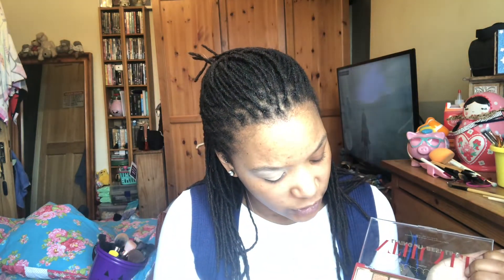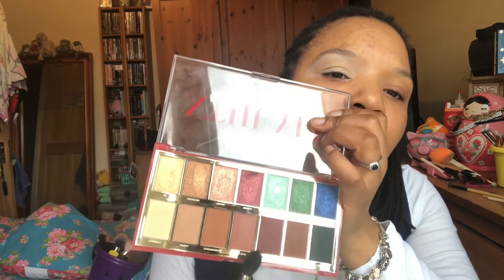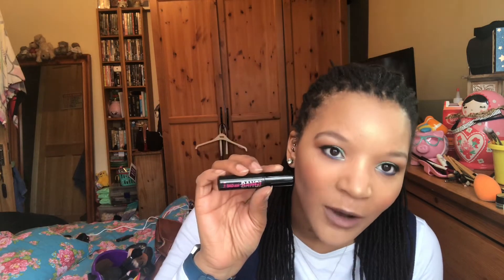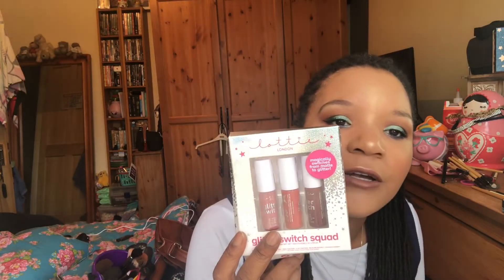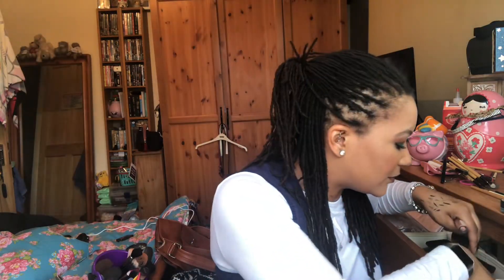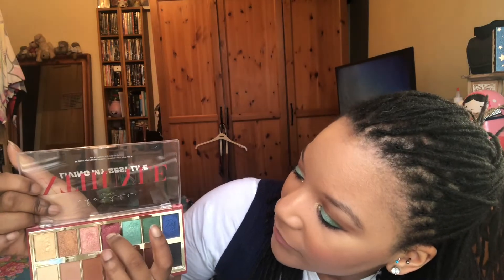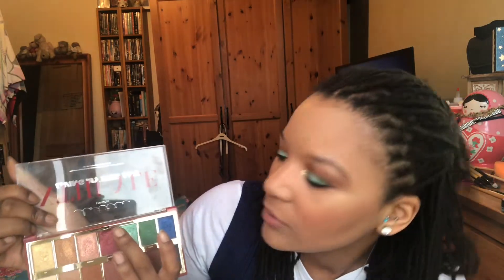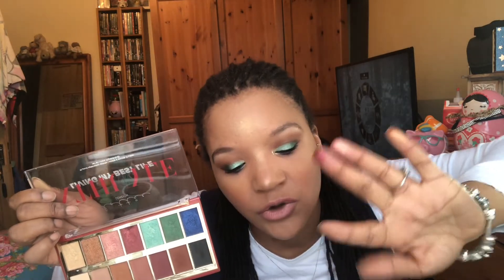GRWM | Lottie London Xthuyle Living My Best Life Collection Review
Thanking you for visiting.
This is a GRWM / Review on the Lottie London Xthuyle Living My Best Life Collaboration. As soon a I saw these had hit my local Superdrug I snapped up everything. I had to support someone that has helped me.
I’ve been following @xthuyle for just over a year now. She has inspired me so much in expressing myself with makeup, getting over my insecurities. @xthuyle made me think if she can do it why can’t I.
HERE I AM!!! Lol.

Lip Products

•Lottie Xthuyle Glitter - Switch Spill The Tea
•Lottie Xthuyle Glitter Switch - Ravenous
•Lottie Xthuyle Glitter Switch - Extra AF

Eye Products

•Lottie Xthuyle Eyeshadow Palette - Living My Best Life
•Lottie Xthuyle Diamond Dips - So Instagrammable
•Lottie Xthuyle Diamond Dips - YAAAAS
•Lottie London Stamp Liner - Wing & Star Edition